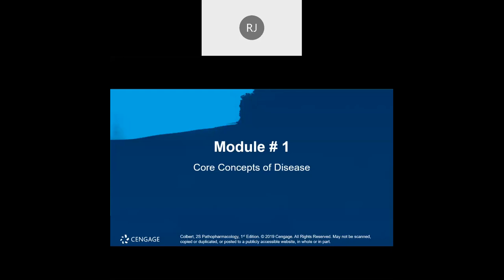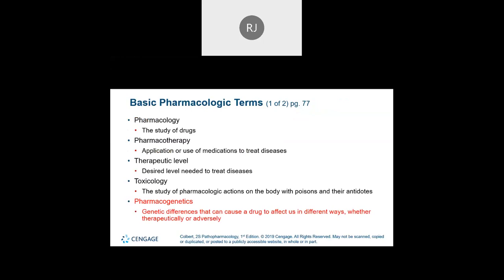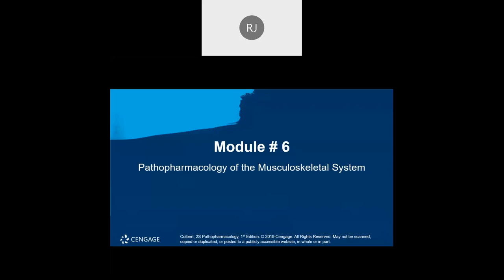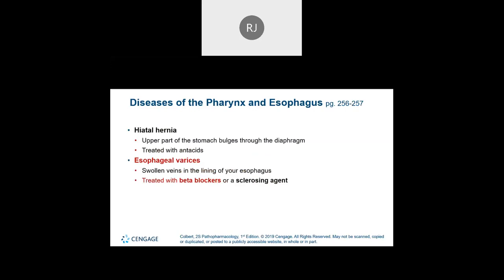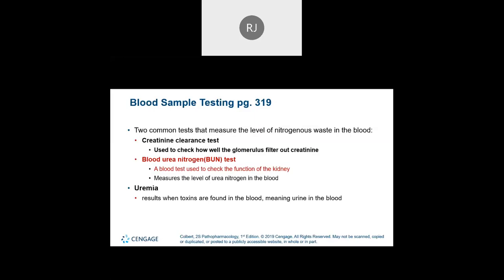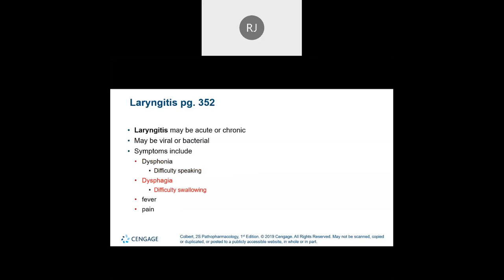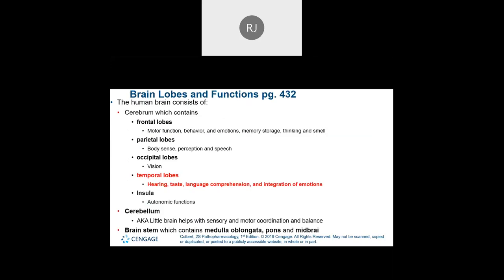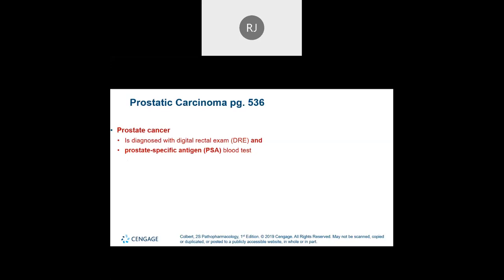HIMT1360 Study Guide Lecture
Review of 15 chapters for the final exam